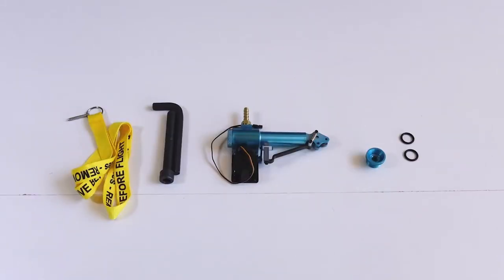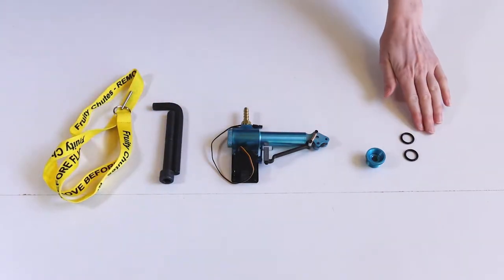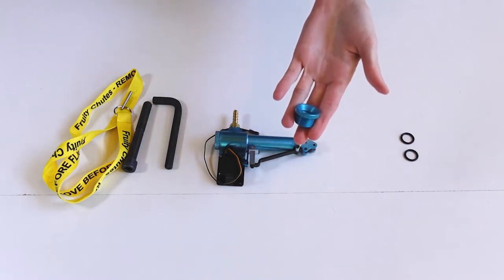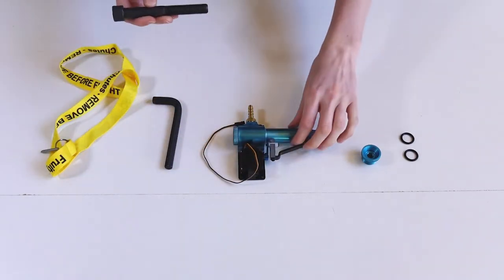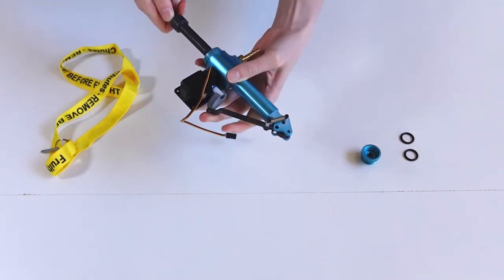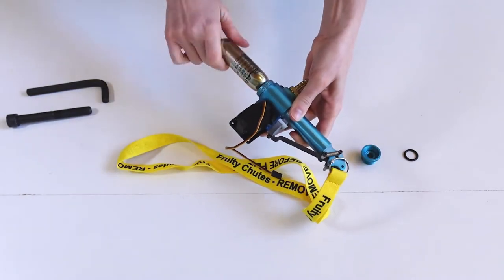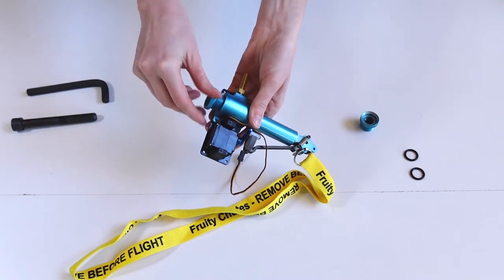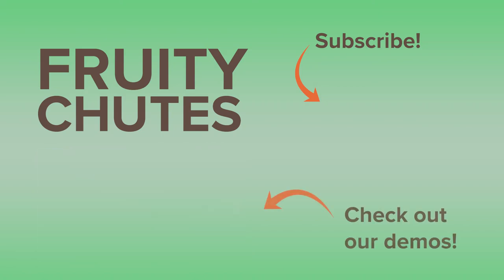How to Arm the Hawk CO2 Release | Fruity Chutes Tutorials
The Hawk CO2 Release is a parachute ejection device with with an entirely mechanical design that doesn't require any pyro-consumables. A clean CO2-only release means no cleanup or burn holes in your rocket or UAV parachute. A powerful servo triggers a lightning fast release with the opening delay under 0.25 seconds.

Fruity Chutes has been manufacturing premium quality parachutes since 2007. Our parachutes have established a solid track record for use in unmanned applications such as drones (including multirotor, fixed wing and VTOL), rocketry, RC control aircraft, balloon research, and more.